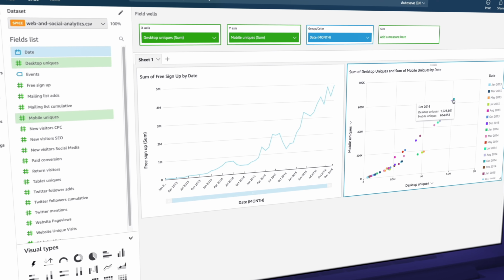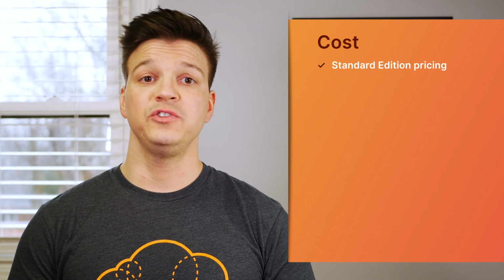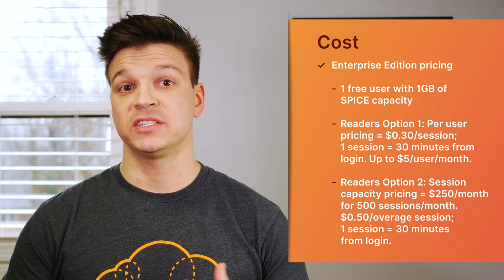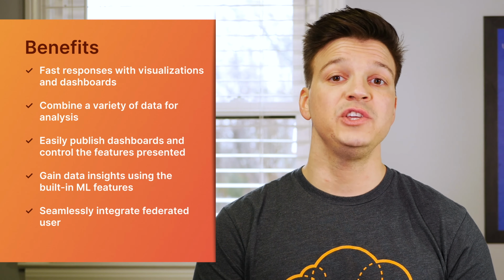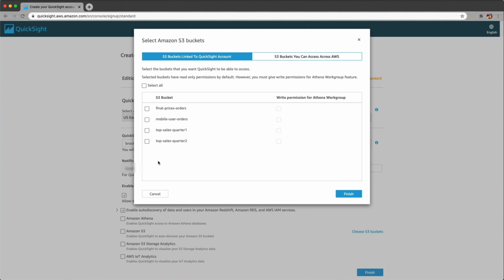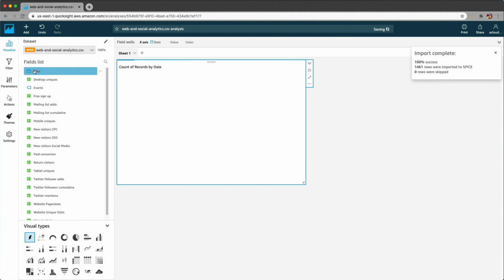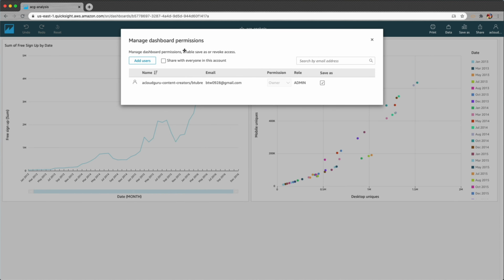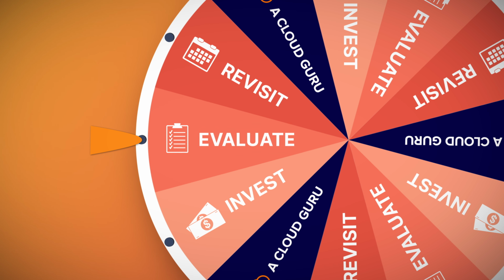AWS Service Spotlight - Amazon QuickSight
In this episode, we put the spotlight on Amazon QuickSight, a cloud-native, serverless, business intelligence tool with machine learning-powered insights. With QuickSight, you can input your own data, or connect to your data in the cloud, and create and publish visual interactive dashboards. Join Brock Tubre as he provides a comprehensive overview of this service, including a breakdown of what it costs to use, and see QuickSight in action in a hands-on demo. Brock then wraps up with QuickSight's pros and cons, and his final verdict.

Timestamps:
0:00 - Introduction
1:58 - Overview of Amazon QuickSight
4:28 - A breakdown of Amazon QuickSight pricing
7:51 - The benefits of using Amazon QuickSight
9:08 - A hands-on demo of Amazon QuickSight
16:40 - The pros and cons of using Amazon QuickSight
18:19 - Our verdict on Amazon QuickSight

Amazon QuickSight

What is Amazon QuickSight?

How Amazon QuickSight works

Amazon QuickSight pricing

Managing Amazon QuickSight usage